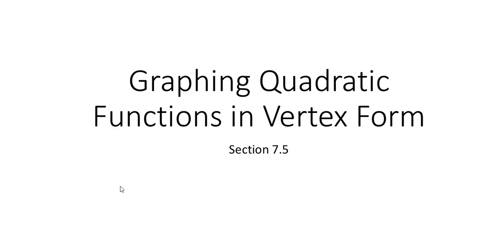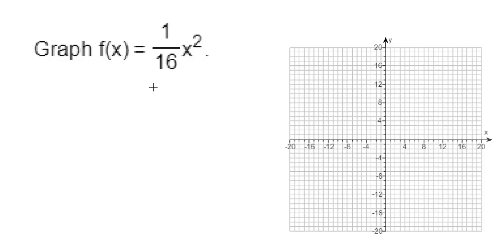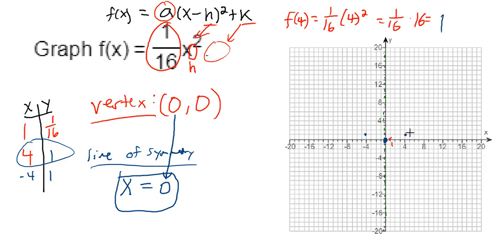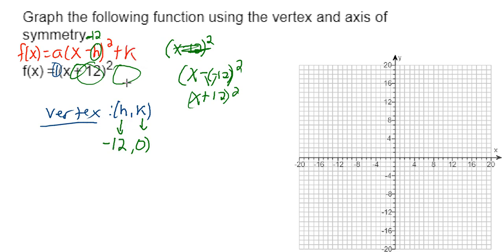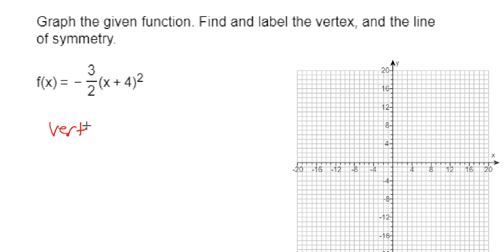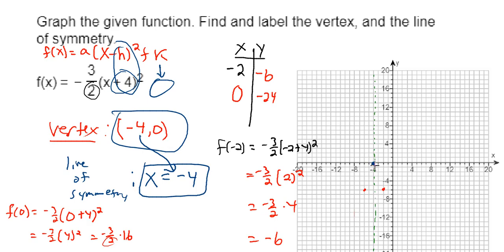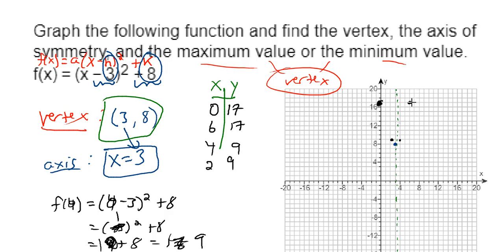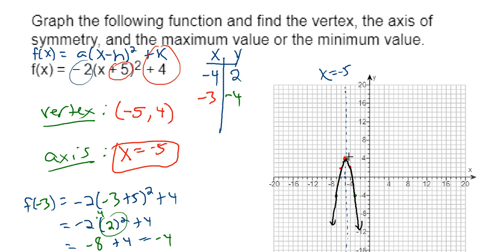Section 7.5 - Intermediate Algebra